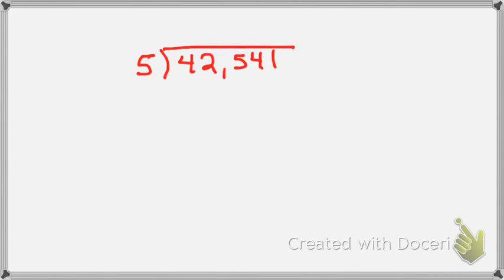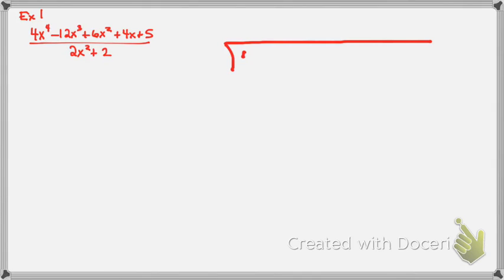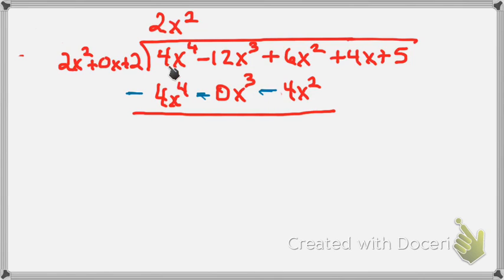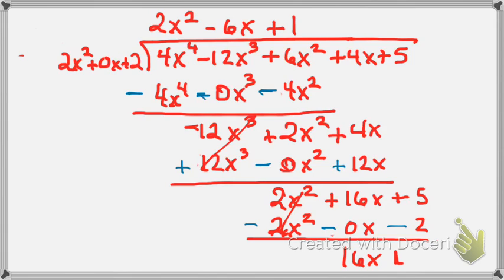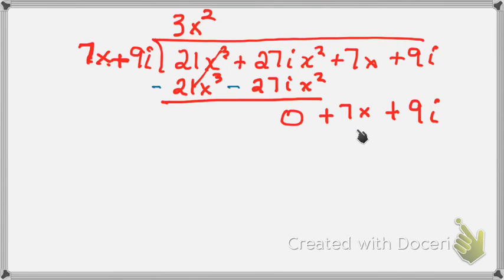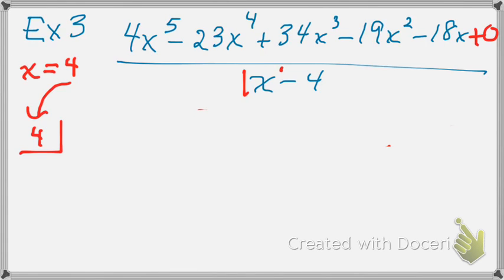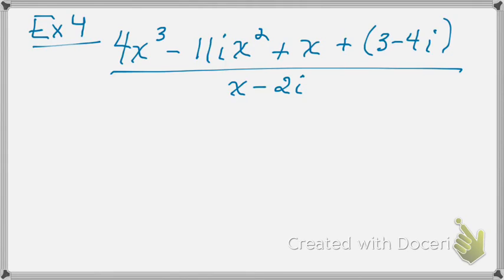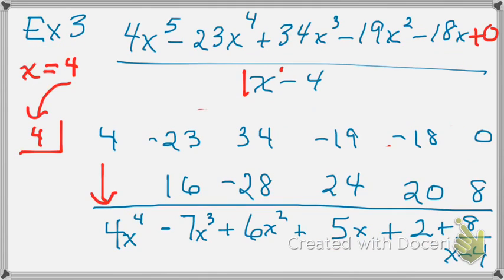5 2 part 1